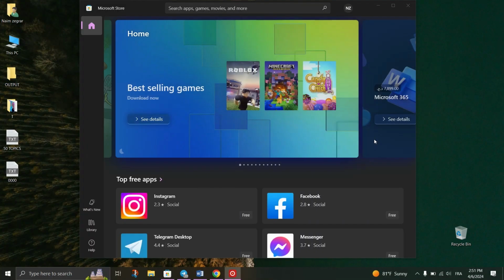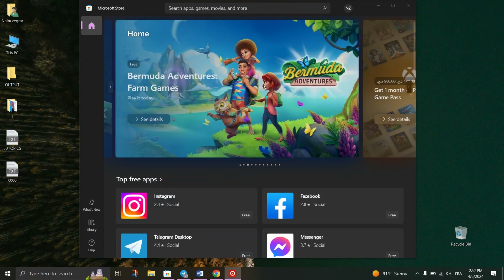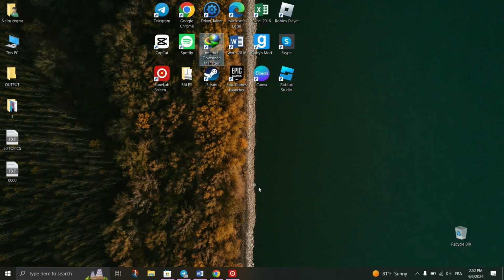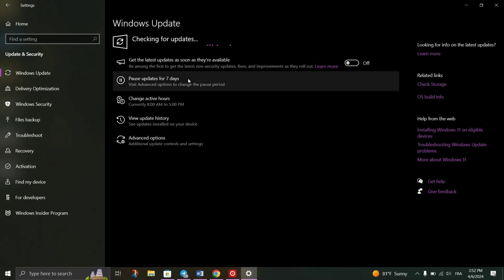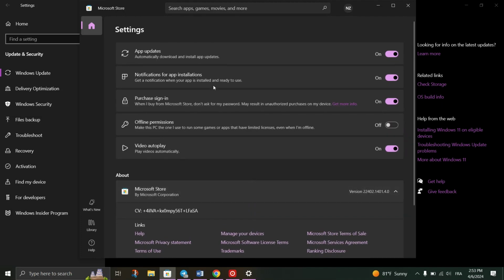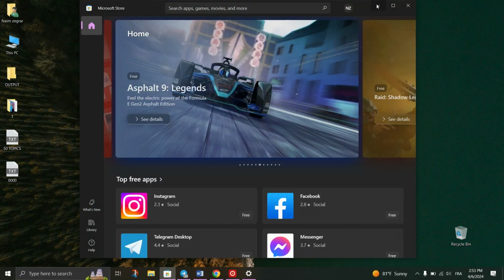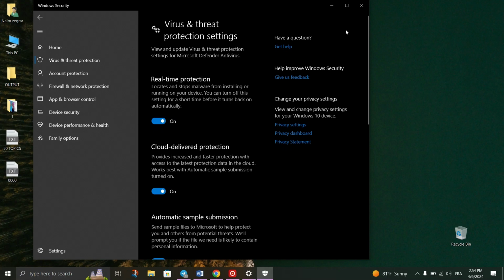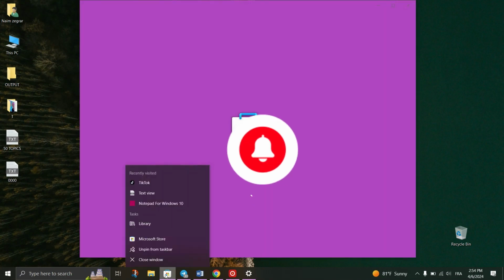How To FIX Microsoft Store Not Downloading Apps On Windows 10/11 - Full Guide (2024)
roubleshooting issues with Microsoft Store on Windows 10/11? Our full guide has got you covered! Learn effective solutions to fix download and opening problems, ensuring smooth app access. Don't let technical glitches hold you back—get back to browsing and downloading effortlessly!